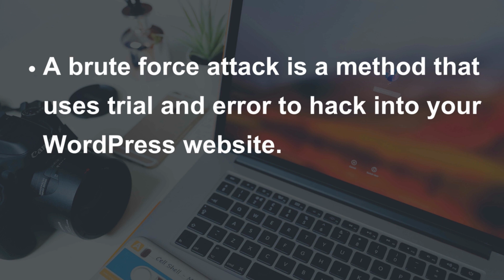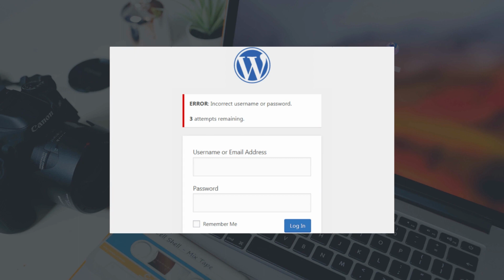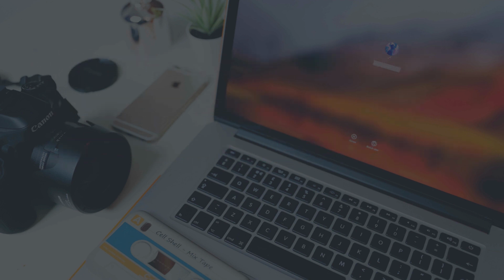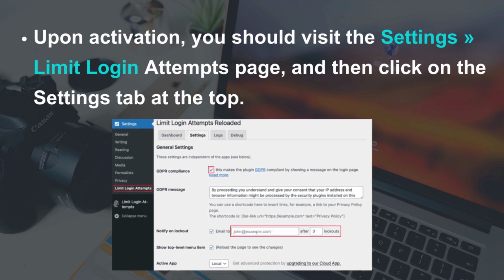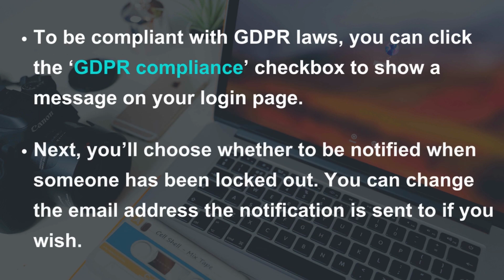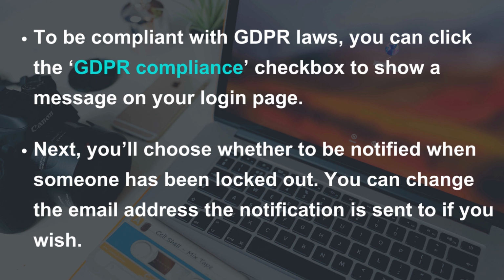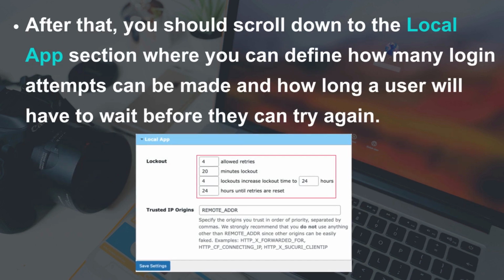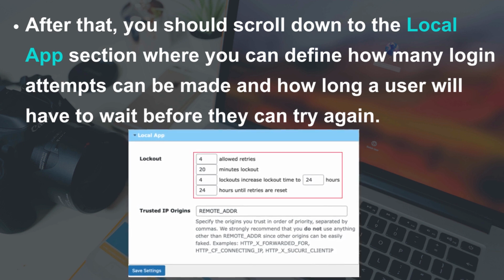How and Why You Should Limit Login Attempts in WordPress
Would you like to limit login attempts in WordPress?

Hackers may use a brute force attack to try to guess your admin password. If you limit the number of times they can attempt to log in, then you significantly reduce their chances of success.

In this article, we will show you how and why you should limit login attempts on your WordPress site.